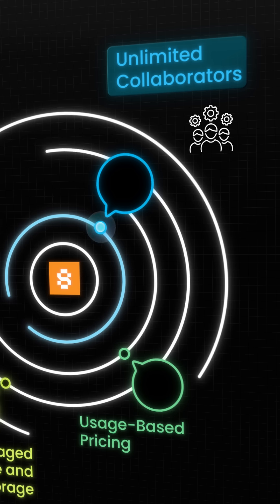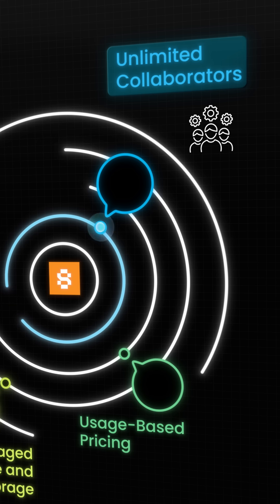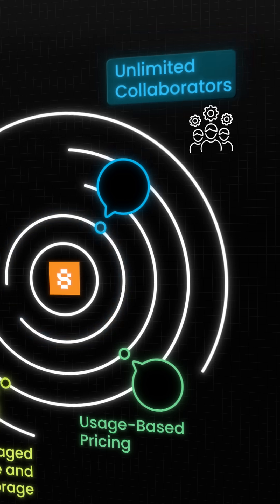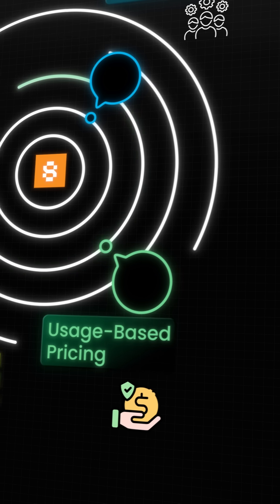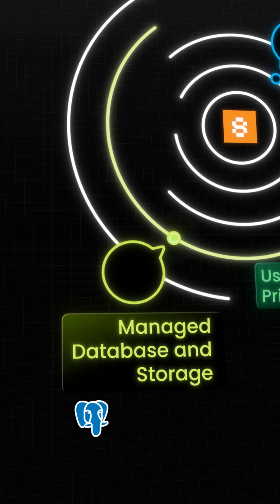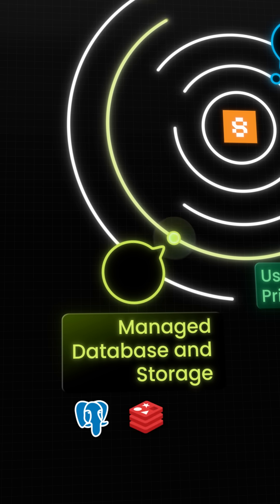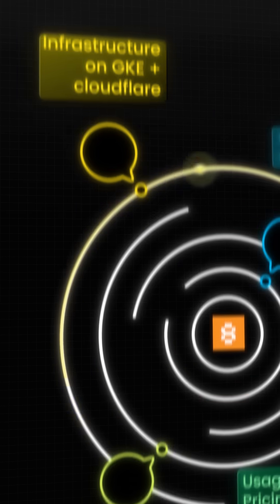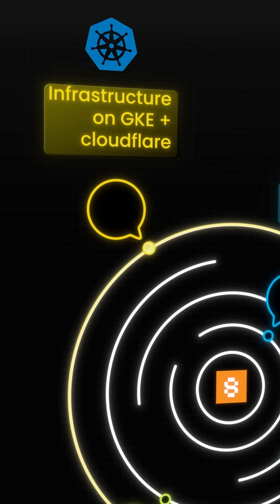Why Sevalla Is Better Than Heroku or Vercel For Teams!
Looking for alternatives to Vercel or Heroku for team projects? Sevalla makes building and deploying full-stack apps simple. Host your app, database, and storage under one roof — with usage-based pricing, unlimited collaborators (unlike Heroku's paid seats), and enterprise-grade infrastructure powered by GKE + Cloudflare. Perfect for teams tire